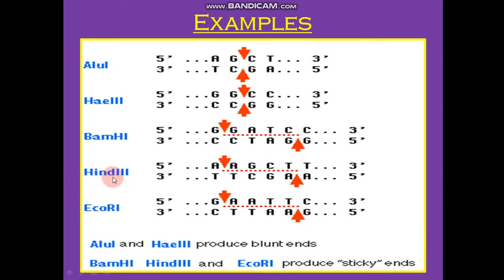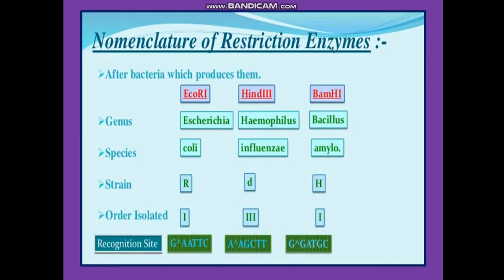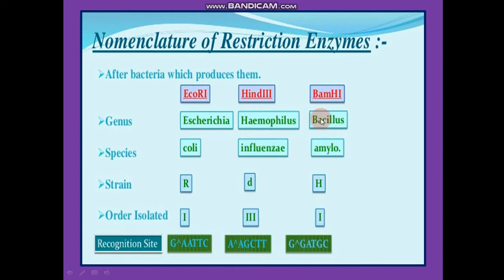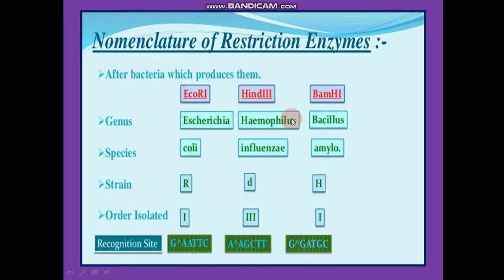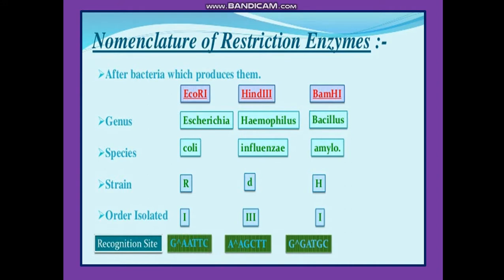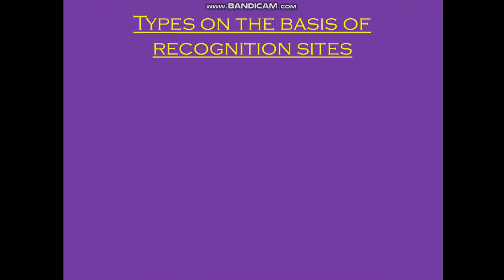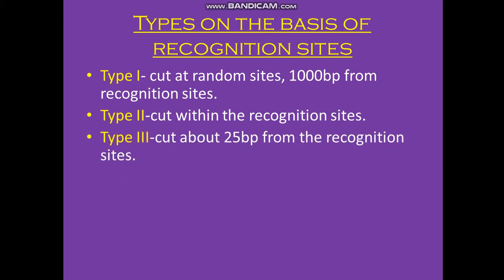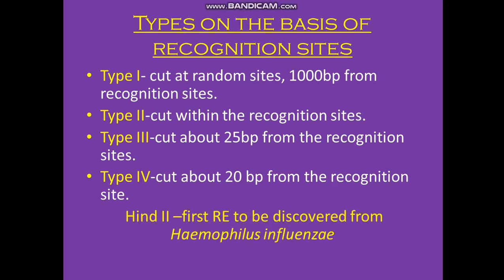Restriction Endonuclease Part 2